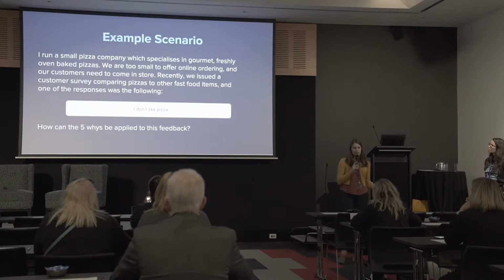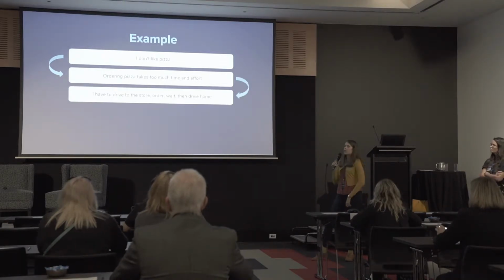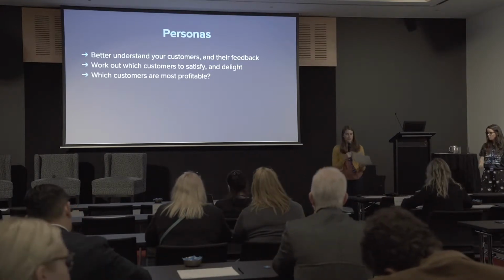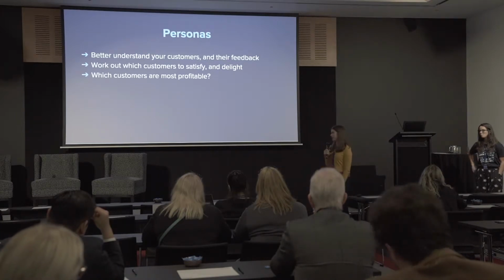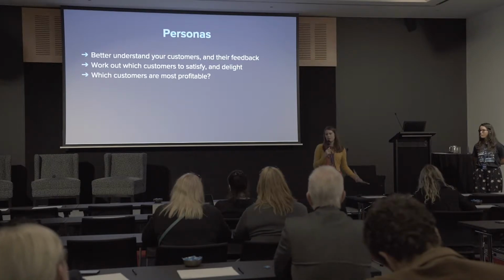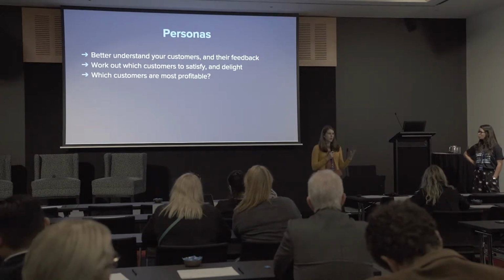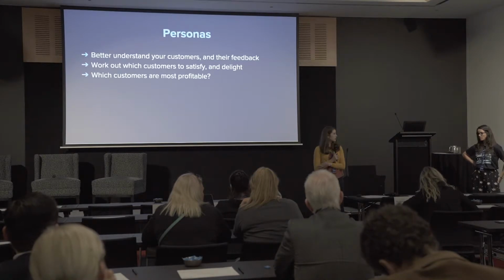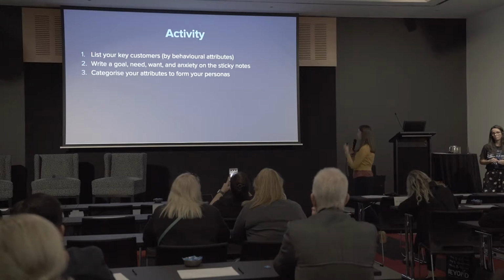BEYOND 2018 | Managing Customer Feedback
How do you prioritise customer feedback while staying true to your company vision? Which customers do you satisfy, and which do you delight? Tanda's Brooke, Renee, and Liam Sheppard discuss in this session.

LinkedIn: Tanda: #1 Workforce Success Platform

BEYOND: Workforce Success Conference
14-15 June 2018 | Gold Coast, Australia